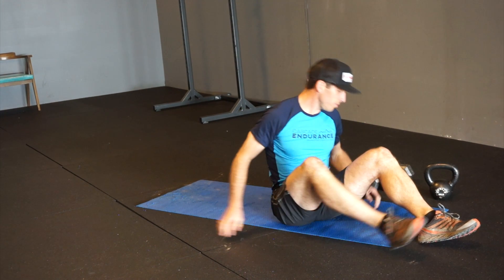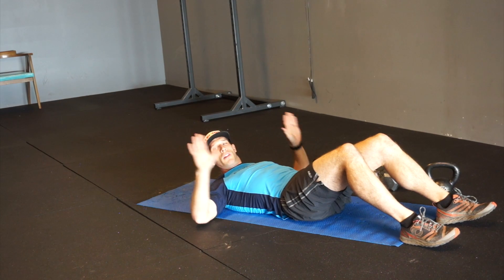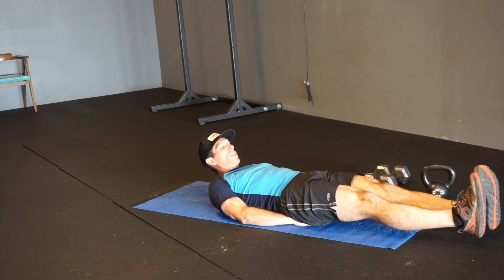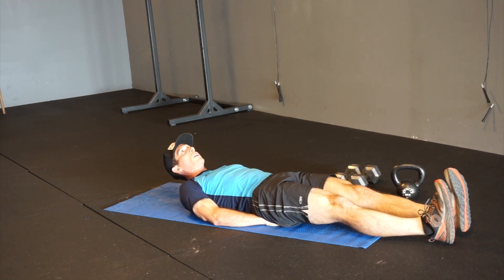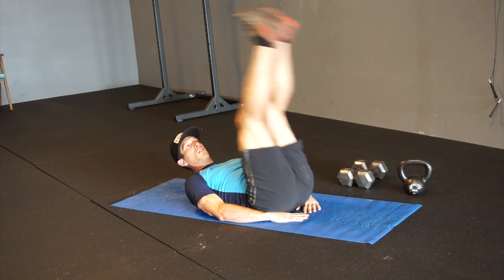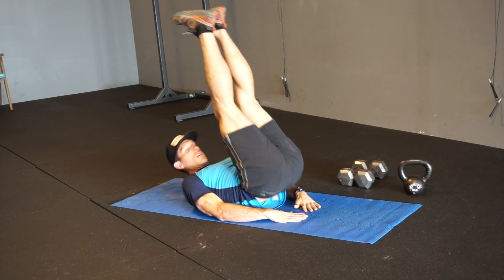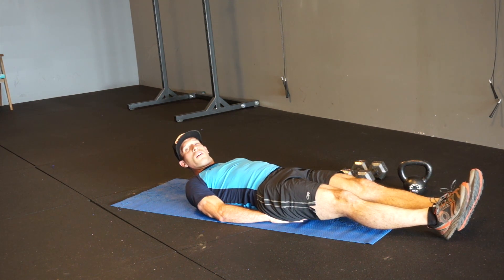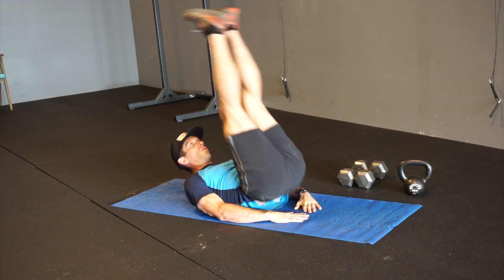Supine Leg Raise